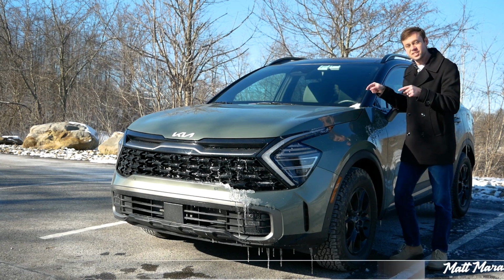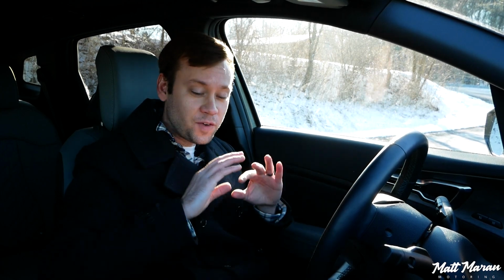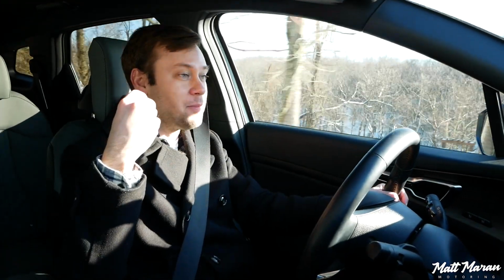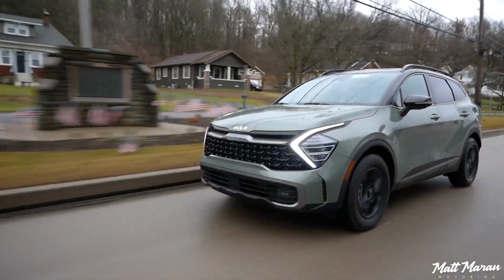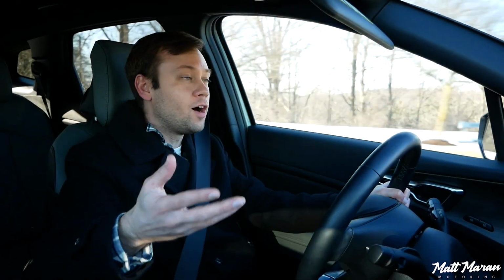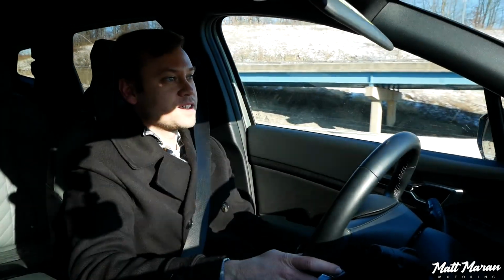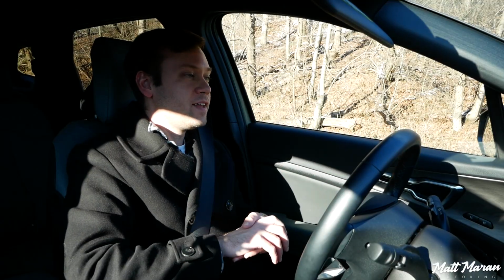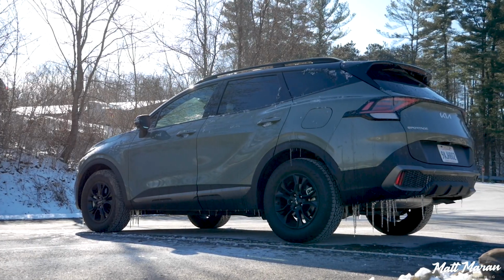Review: 2023 Kia Sportage X-Pro Prestige - Best in Class?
Get your car sold in ONE day at YOUR price with Carmigo!

Looking for a great compact SUV with a little bit of extra off-road capability? Check out the 2023 Kia Sportage X-Pro Prestige. The 2023 Sportage is currently one of the best values in the compact SUV segment, and this X-Pro version builds upon that great base with all-terrain tires, more rugged looks and a few other small changes. Despite the slightly more off-road focused nature, it's still is a smooth, comfortable and quiet cruiser on the road as well.

In this review, we'll give you a full rundown of the features of the 2023 Kia Sportage X-Pro Prestige, as well as our thoughts on whether or not it's the best compact SUV on the market. After watch this review, you'll be able to make a decision about whether or not the 2023 Kia Sportage X-Pro Prestige is the right SUV for you!

Time stamps:
0:00 Exterior
1:55 Key and interior
2:48 Carmigo
3:50 Initial impressions
6:29 Acceleration
8:36 Handling and ride
10:58 Off-road features
11:54 Highway driving and safety tech
14:37 Fuel economy
15:32 Pricing and competitor comparisons
18:52 Final thoughts